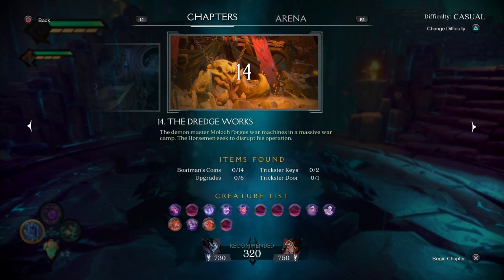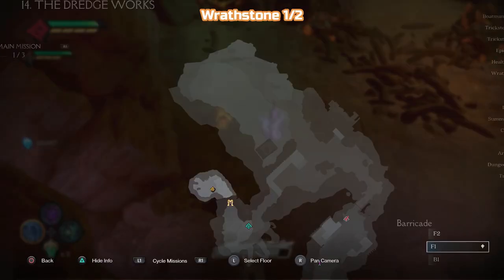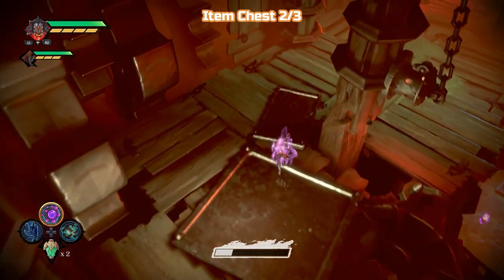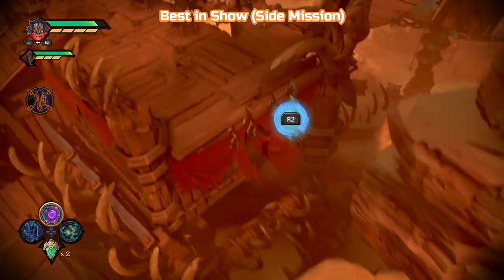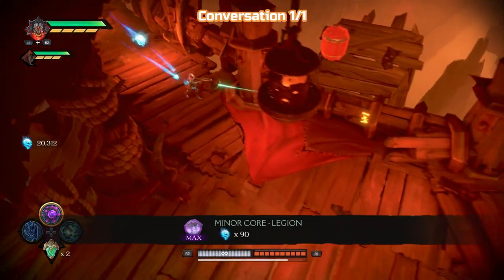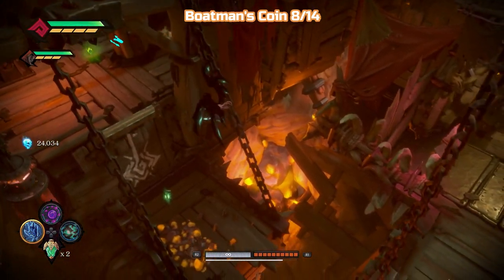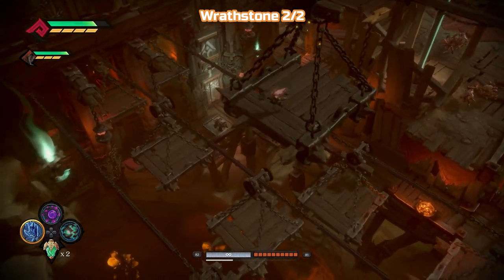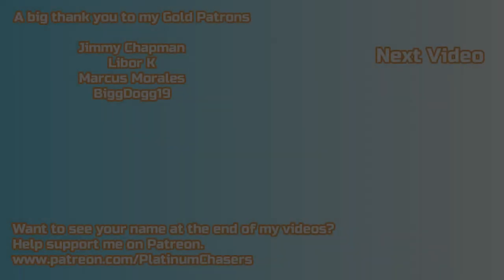Darksiders Genesis - The Dredge Works 100% - Collectibles/Side Missions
This guide is for all of the collectibles and side missions in the fourteenth mission of the game, The Dredge Works.

00:49 - Total War (Side Mission)
01:24 - Item Chest 1/3
02:52 - Boatman's Coin 1/14
03:09 - Trickster Door 1/1 (3 Keys)
05:20 - Wrathstone 1/2
05:57 - Healthstone 1/2
06:25 - Boatman's Coin 2/14
07:15 - Mining Drill 1/3 (Side Mission)
09:17 - Boatman's Coin 3/14
09:58 - Mining Drill 2/3 (Side Mission)
11:00 - Item Chest 2/3
11:58 - Small Chest 1/10
12:55 - Trickster Key 1/2
14:22 - Boatman's Coin 4/14
14:39 - Boatman's Coin 5/14
14:56 - Epic Chest Switch 1/2
15:13 - Small Chest 2/10
15:46 - Boatman's Coin 6/14
16:19 - Epic Chest Switch 2/2
16:59 - Best in Show (Side Mission)
17:28 - Boatman's Coin 7/14
18:00 - Small Chest 3/10
19:00 - Small Chest 4/10
19:26 - Mining Drill 3/3 (Side Mission)
20:35 - Epic Chest 1/1 (Armour Shard)
21:01 - Small Chest 5/10
21:53 - Conversation 1/1
23:33 - Treasure Map
24:36 - Healthstone 2/2
26:04 - Small Chest 6/10
26:36 - Small Chest 7/10
27:09 - Item Chest 3/3
27:33 - Boatman's Coin 8/14
28:41 - Small Chest 8/10
29:40 - Boatman's Coin 9 - 13/14
33:14 - Small Chest 9/10
33:59 - Wrathstone 2/2
34:26 - Flux Chamber Boss Fight
35:47 - Legion Shieldbearer Boss Fight
37:28 - Small Chest 10/10
37:53 - Boatman's Coin 14/14
38:24 - Limbo Chest 1/1
38:44 - Trickster Key 2/2